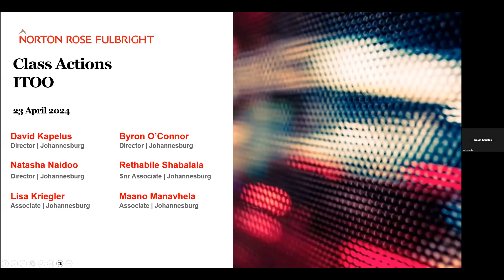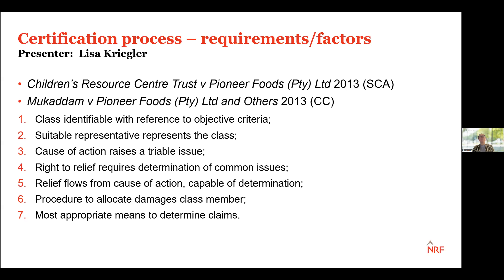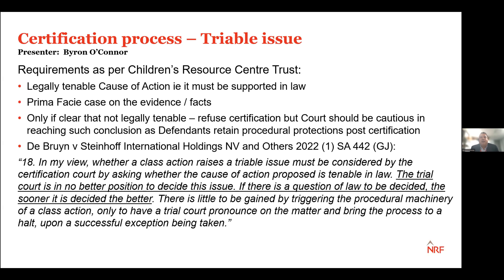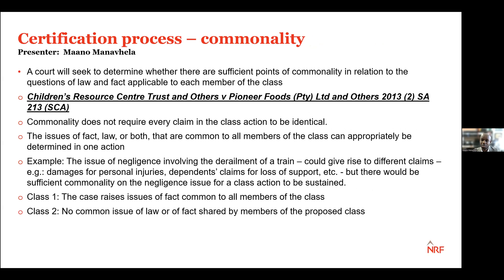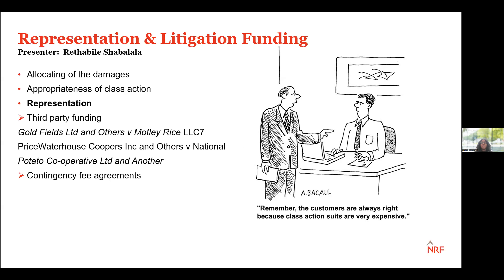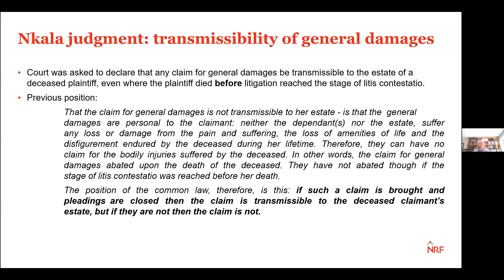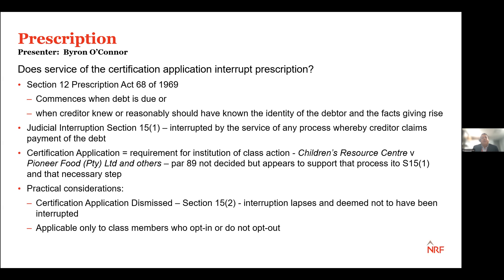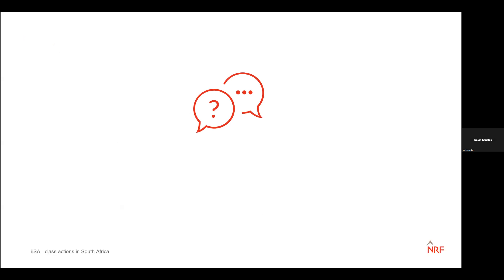iTOOsday: Class Actions with Norton Rose Fulbright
Class actions are experiencing a significant increase globally and, specifically, in South Africa. Insights from Norton Rose Fulbright emphasize the importance of understanding the development of class actions in South Africa, given its fairly recent and evolving judicial process, from the initial certification phase to resolution, whether by settlement or trial.

Join us this iTOOsday, where experts from Norton Rose Fulbright cover prevalent legal issues such as prescription, litigation funding, and litis contestation in the context of class actions. They also outline the potential avenues a defendant in a class action might explore, including alternative dispute resolution and early settlement.